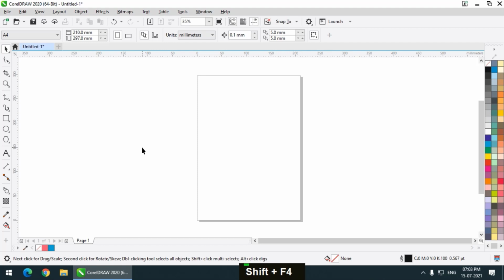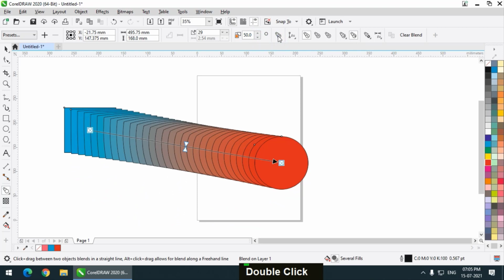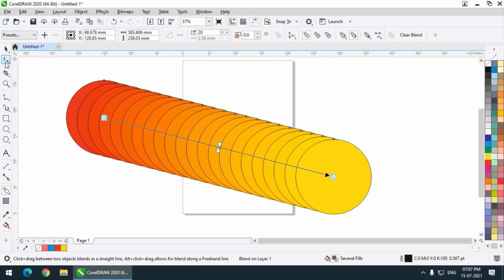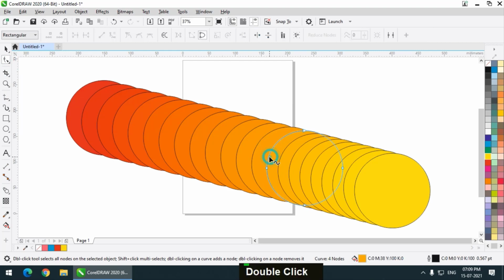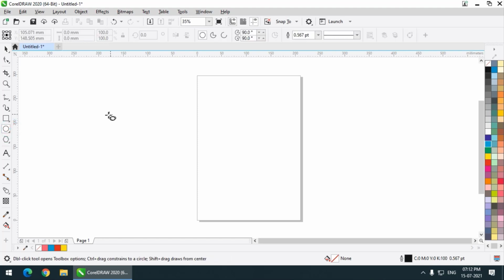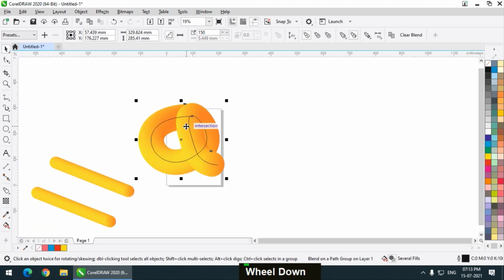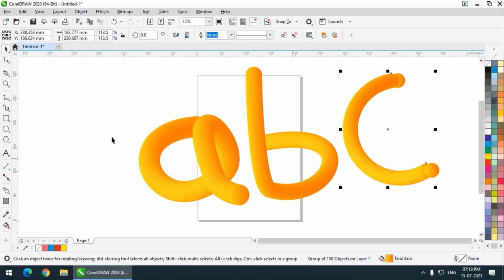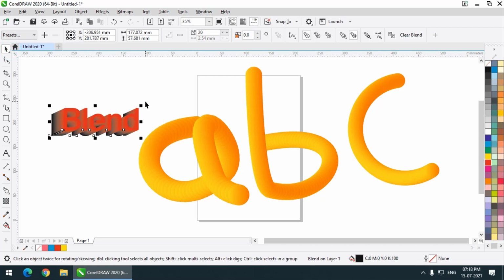Blend Tool in CorelDRAW | Class 14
In this video we're going to see the Blend tool and its properties.